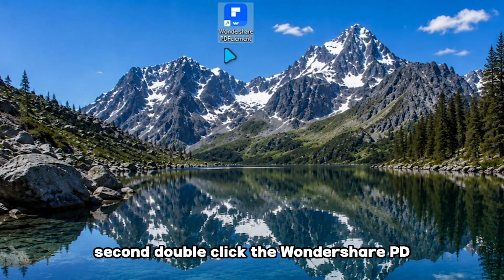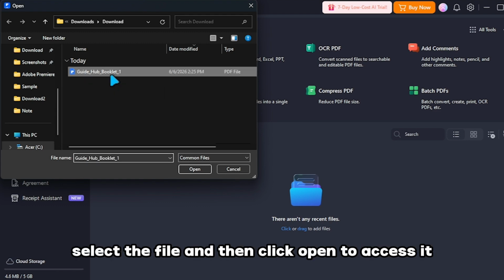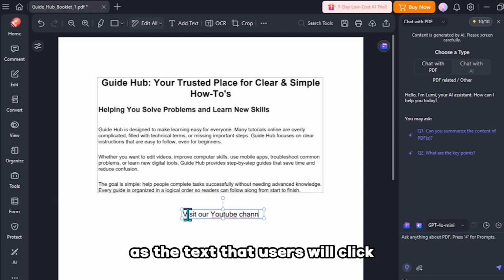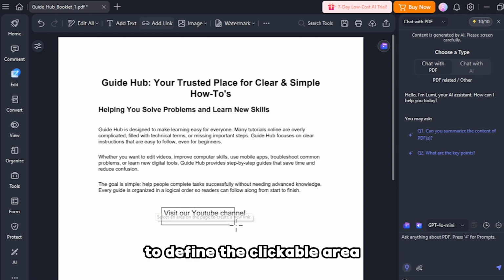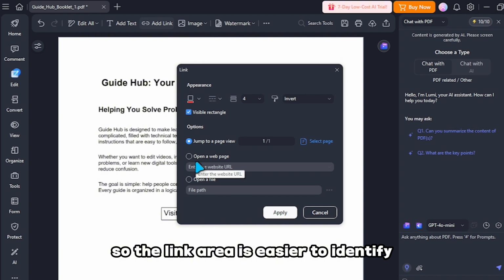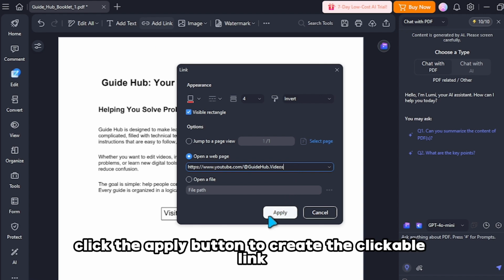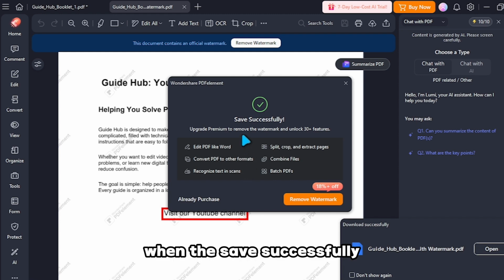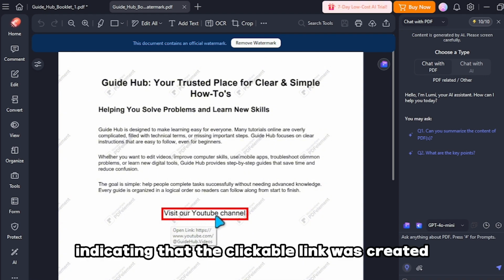How To Make Clickable Link in Wondershare PDFelement (𝟮𝟬𝟮𝟲) | 100% WORKS | NO Yapping & EASY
(2026) Learn How To Make Clickable Link in Wondershare PDFelement in this video (NO YAPPING + 100% WORKS!) | EASY FULL GUIDE, Everything You Need To Know! | Make Clickable Link in Wondershare PDFelement